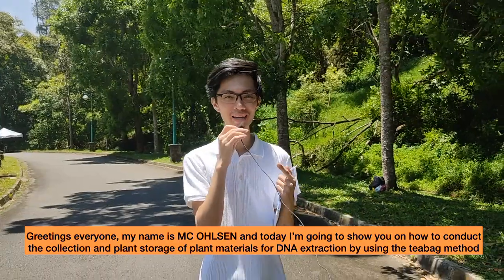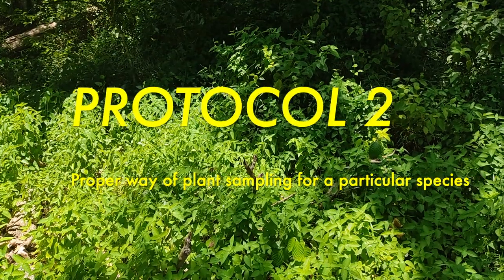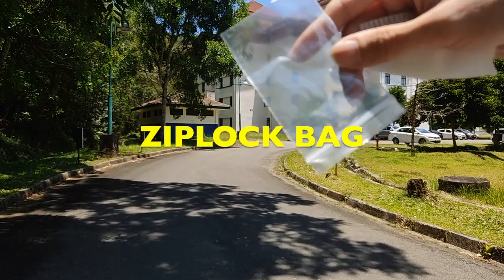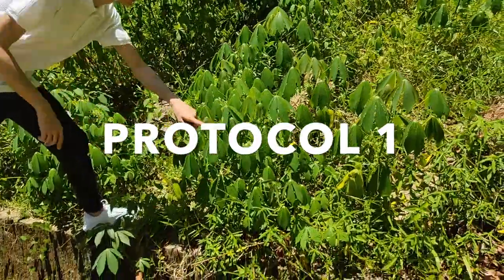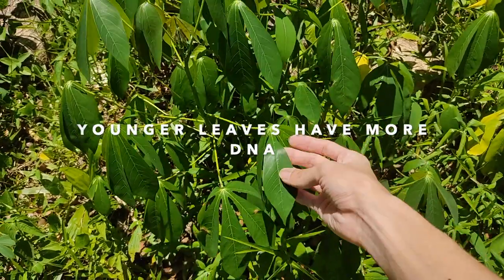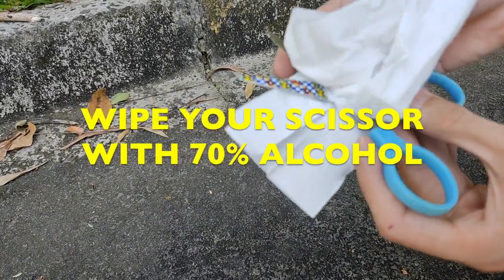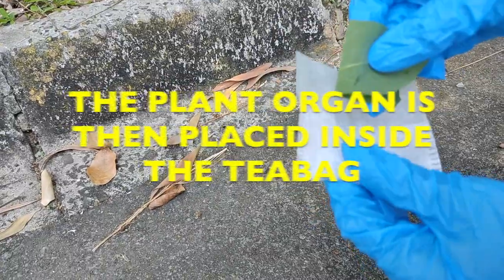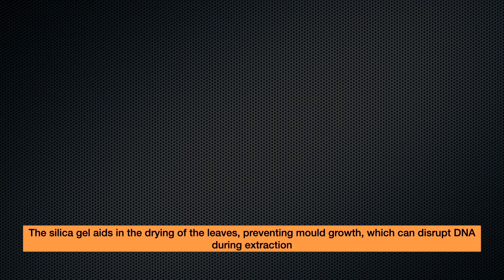PLANT SAMPLING FOR DNA EXTRACTION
Shot on : Xiaomi Redmi Note 9s
       : Hohem iSteady X

Editing tools:
-imovie (Macbook air 2017)
-Canva